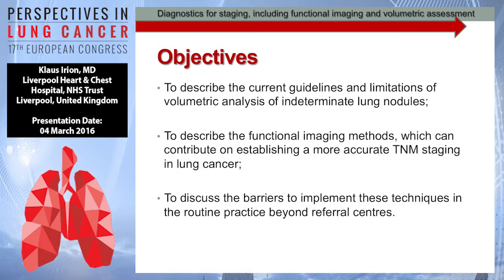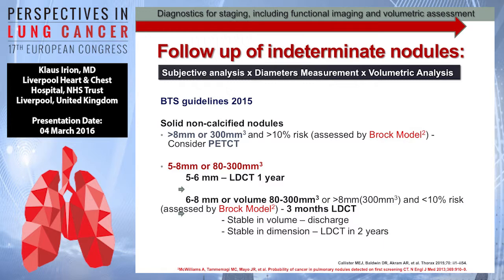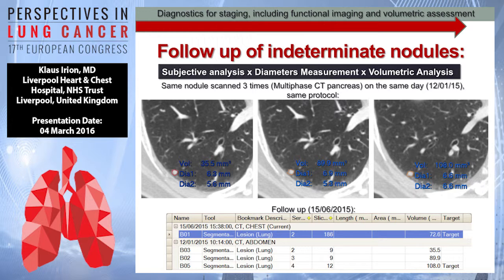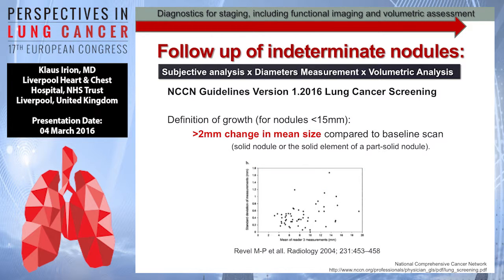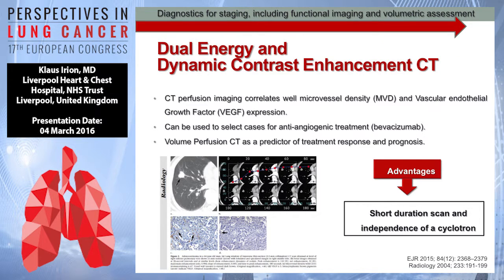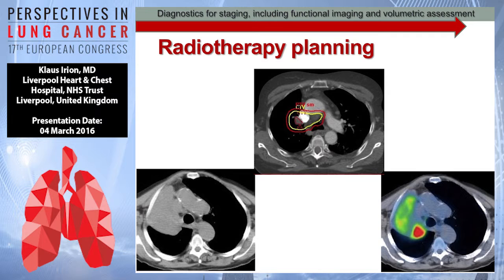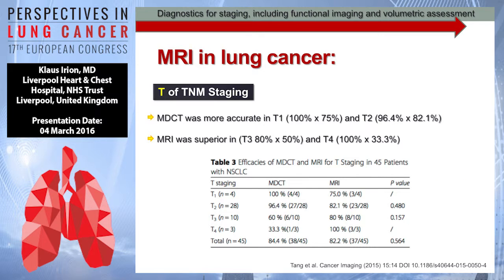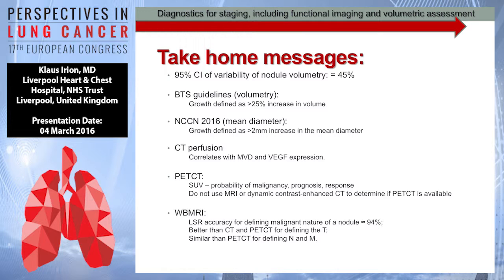Diagnostics for Staging of Lung Cancer, Including Functional Imaging and Volumetric Assessment